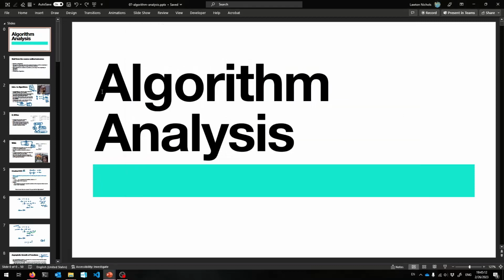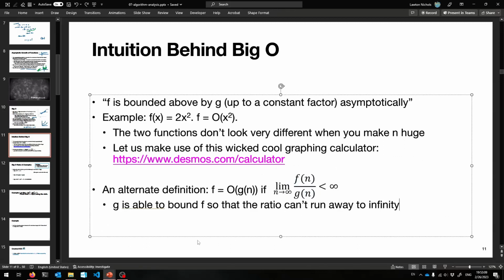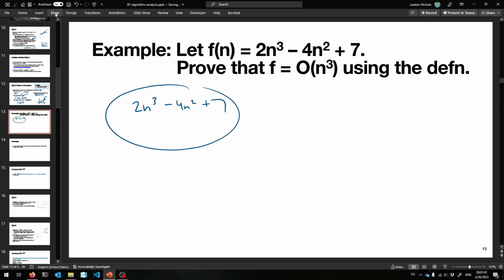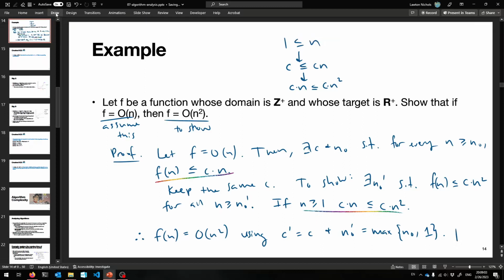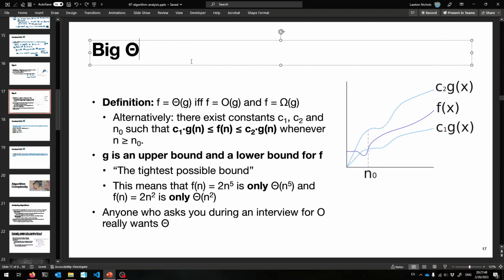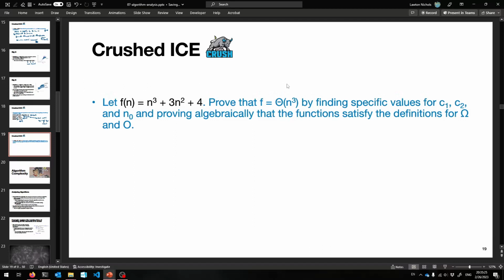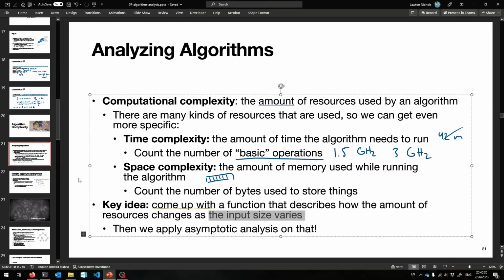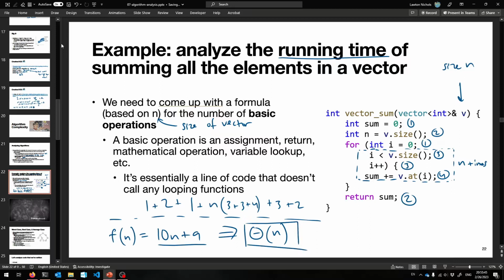(S23) CSCI 26 Lecture 17